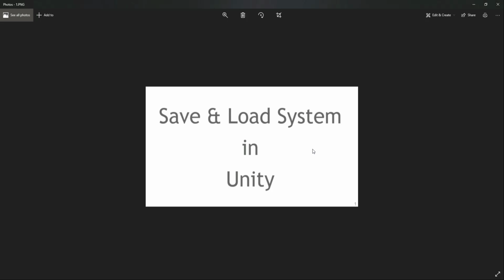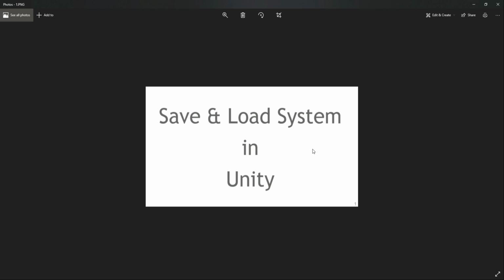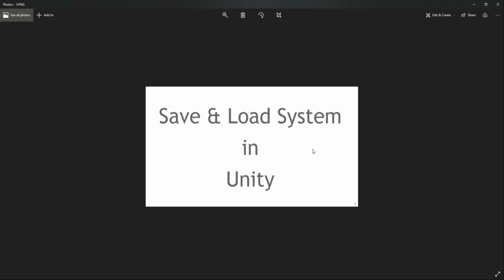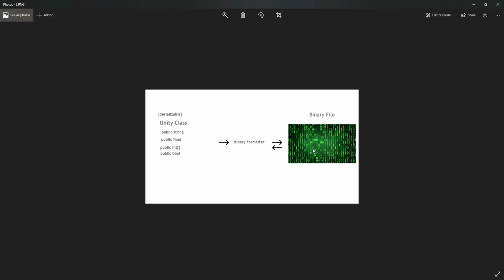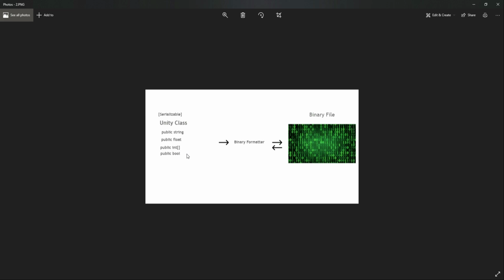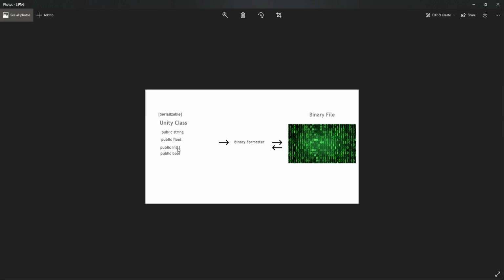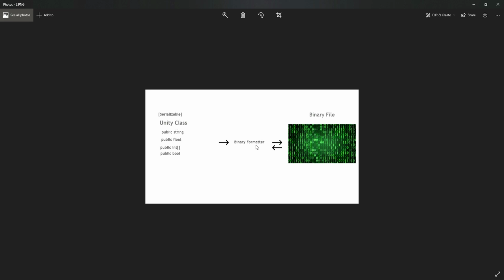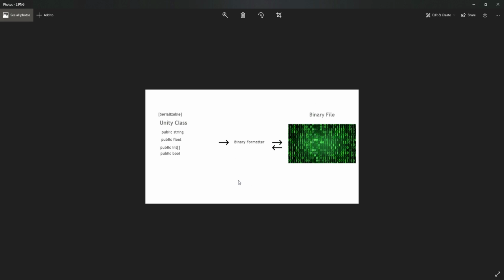Save & Load System in Unity | SIMPLE & EASY | Learn & Build 3d Professional Games